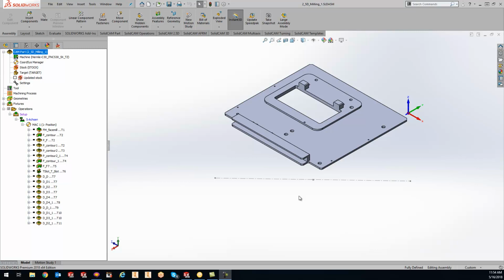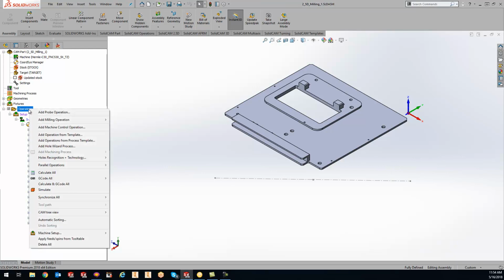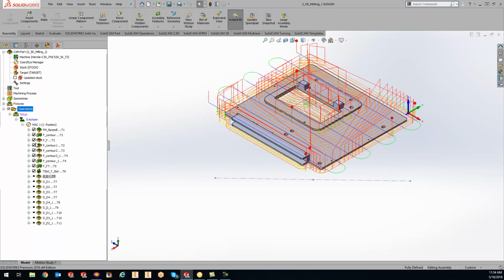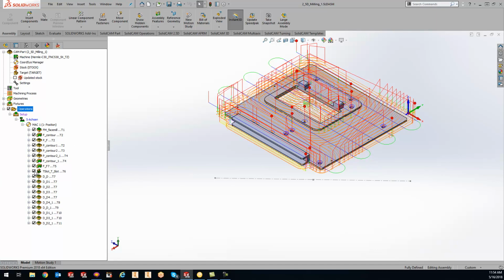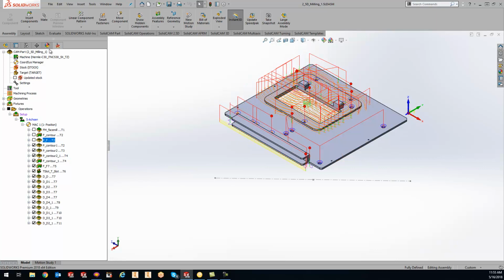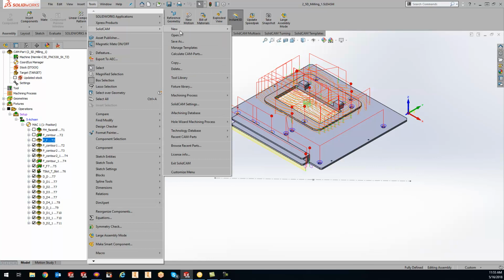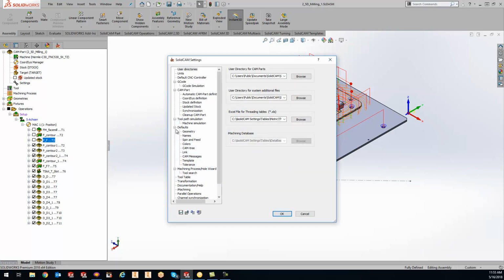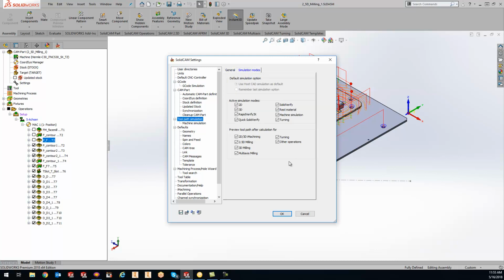KevCAM Tip of the Day - Auto Display Tool Path